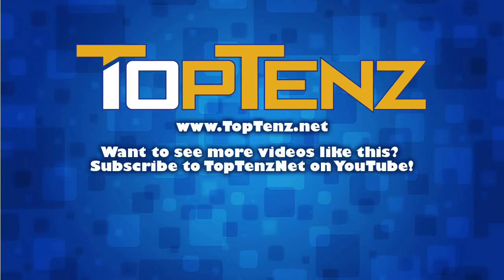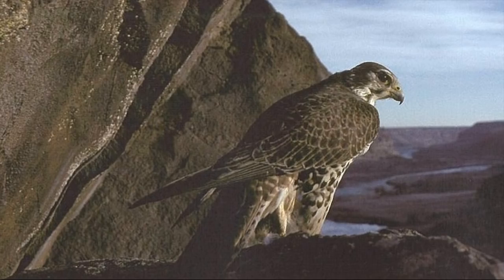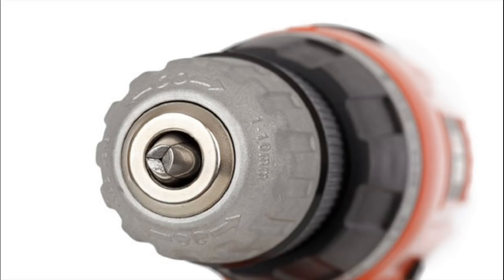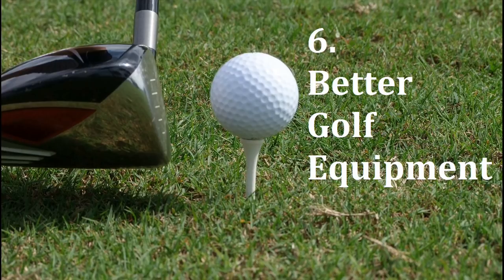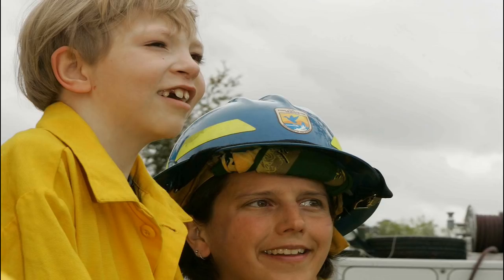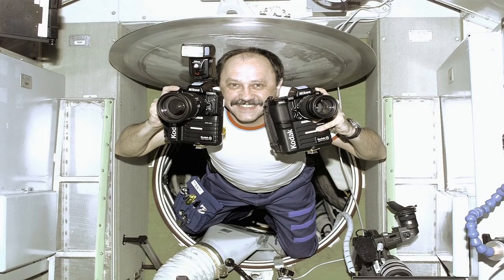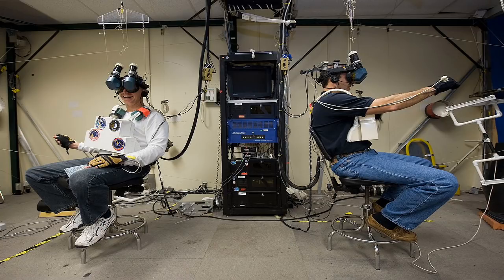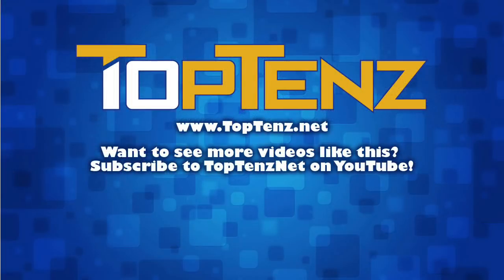Top 10 Most Surprising Things NASA Helped Create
As a result of the recent government shutdown, NASA was offline and unable to continue whatever sciencey things they were up to at the time. In light of their downtime, it might be worth taking a moment to reflect on just how much they've done to help us in our everyday lives. NASA has developed a lot more than most of us realize, and listed below are ten of those that should surprise you the most.

Here is a preview:

10. Sunglasses
9. Water Purification
8. Cordless Tools
7. Better Baby Food
6. Better Golf Equipment
5. Firefighter Suits
4. Freeze Dried Food
3. Camera Phones
2. Virtual Reality Helmets
1. Shoe Insoles

All other images are stated by Wikimedia Commons to be in the public domain.